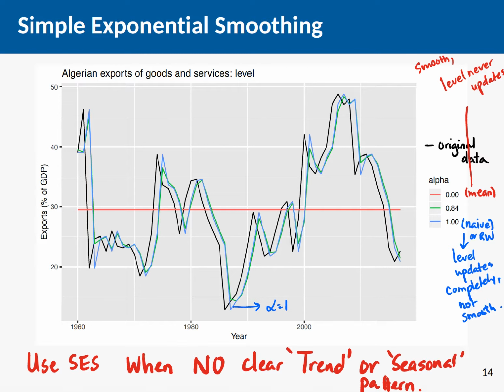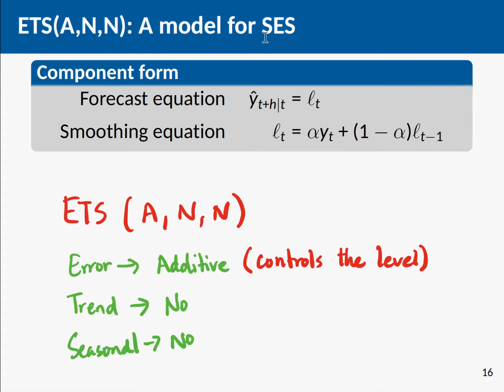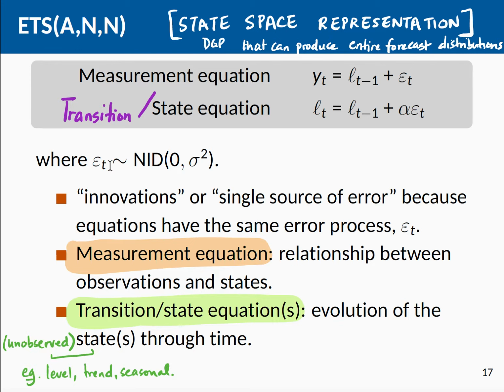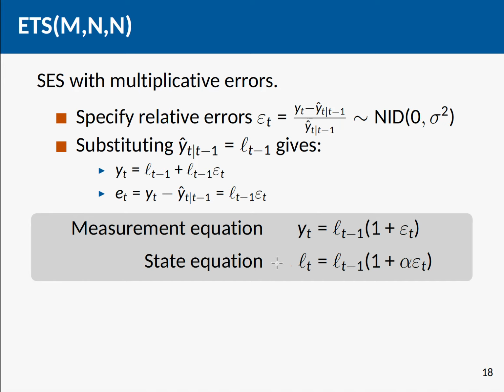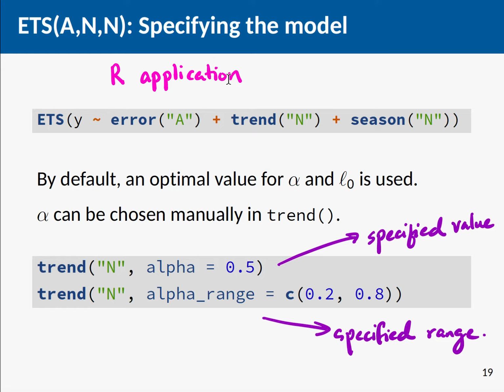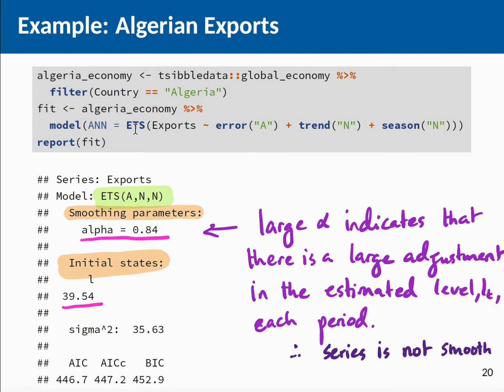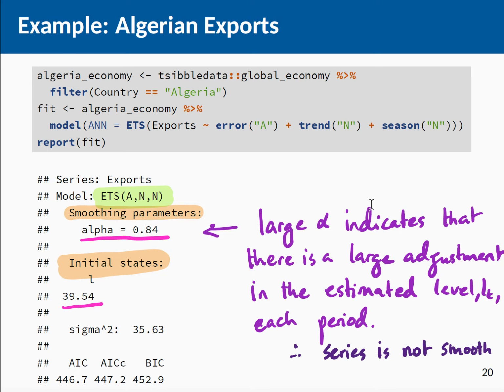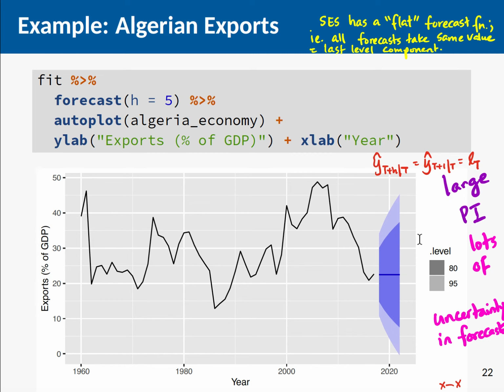Exponential Smoothing: Simple Exponential Smoothing contd. (Part 3)